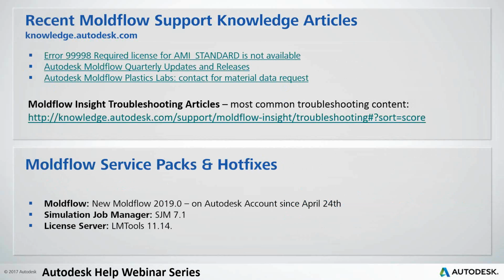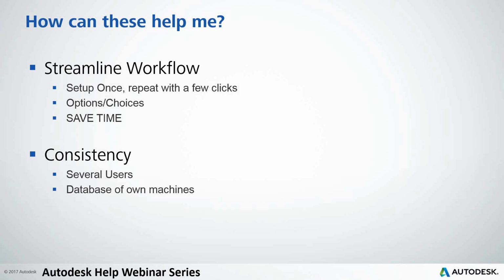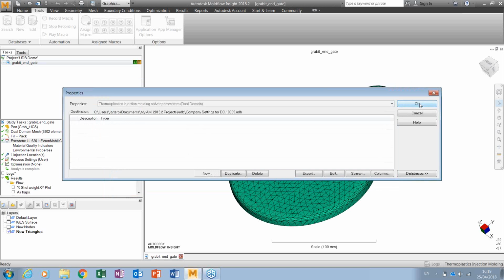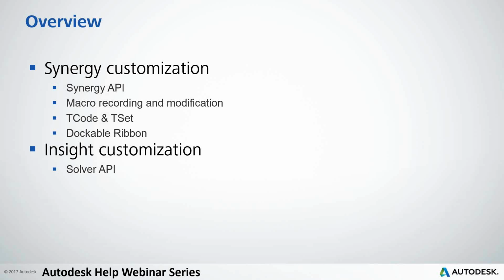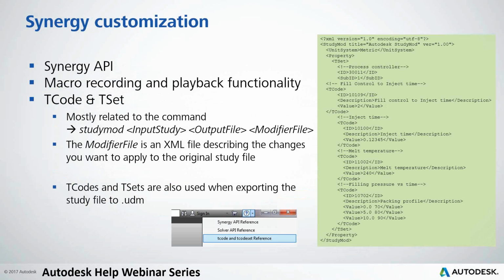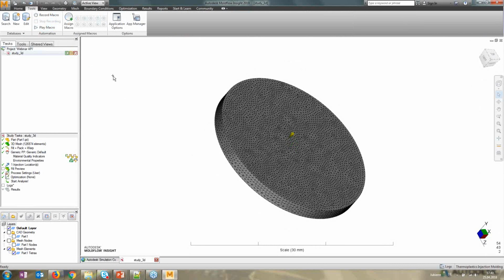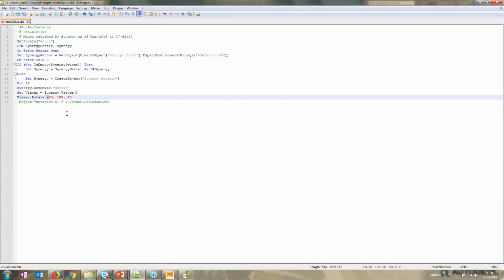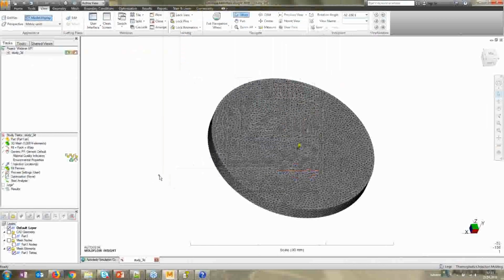Customization of Moldflow Synergy and Insight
In this Build your Simulation Moldflow IQ! Webinar, technical support specialists Javier Jubierre and Paul Larter explain some of the customization options within Moldflow.  Topics include custom databases and API and script customization.  A live demonstration on utilizing custom databases and API scripting is covered as well.